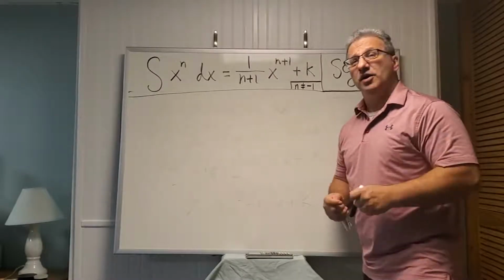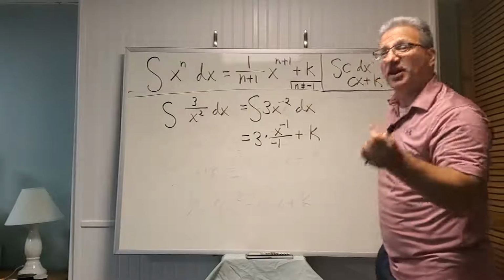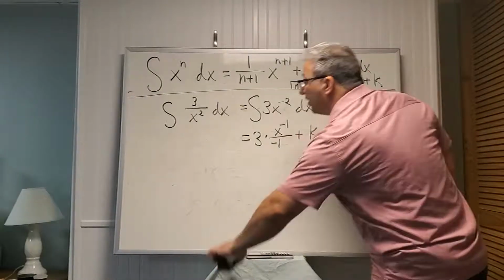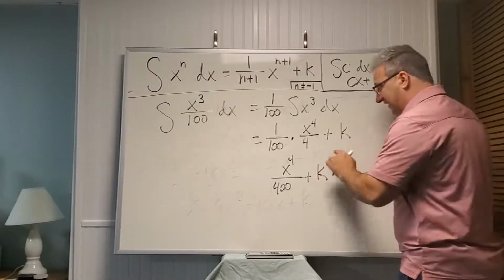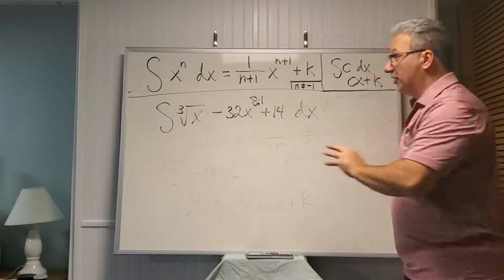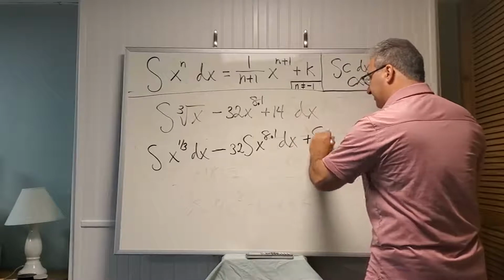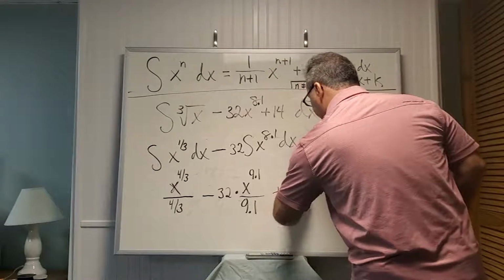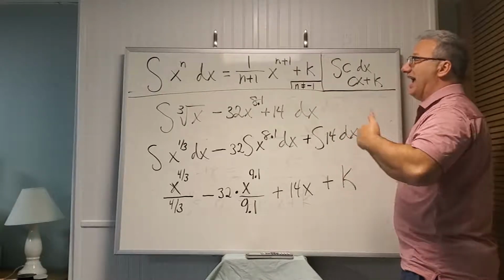Int Basic Ex2 1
Another example of basic integrals.